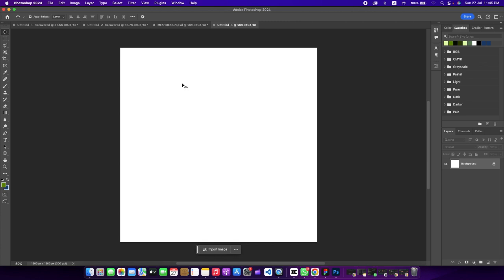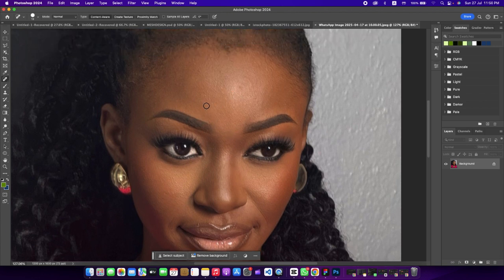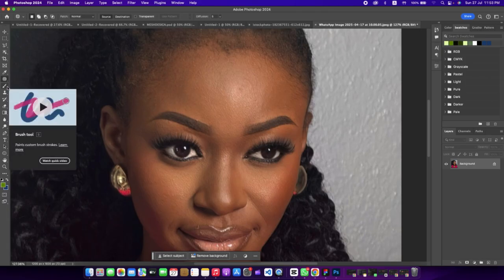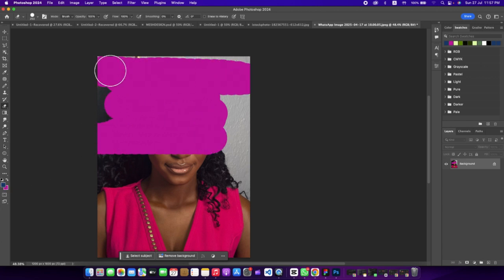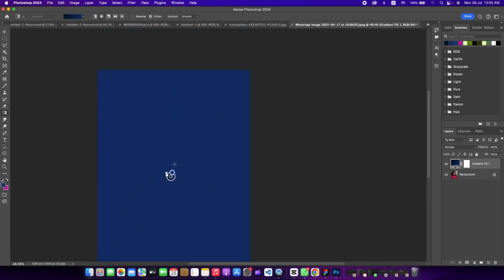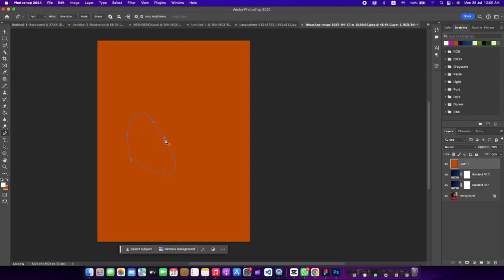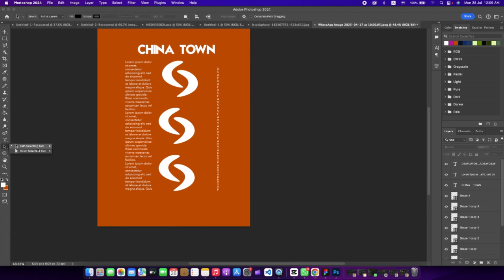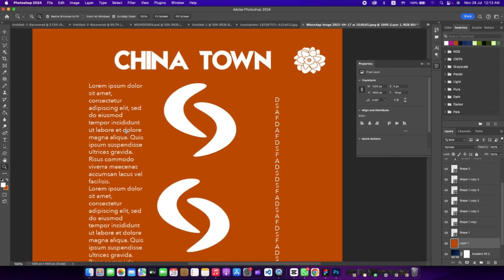FULL COURSE PART #2: MASTER PHOTOSHOP PEN TOOL AND MORE..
🎨 Welcome to the Ultimate Photoshop Tools Masterclass!
In this full course, I’m walking you through EVERY major tool in Adobe Photoshop—step by step. Whether you're brand new to design or looking to level up your editing skills, this is the video you’ve been waiting for. I’ll show you how and when to use each tool, explain pro tips, and share real-life examples so you can start creating like a professional right away.

By the end of this tutorial, you’ll know how to confidently use tools like the Move Tool, Marquee, Lasso, Brush, Clone Stamp, Pen Tool, Gradient, Eraser, and SO much more. I’ve also included tips on layer management, shortcuts, and productivity hacks to help you work smarter, not harder.

💻 Don’t forget to pause, practice, and ask questions in the comments—I respond to every one.
📁 BONUS: Downloadable practice files available in the description!

If you’re serious about learning Photoshop, start here. This is the foundation. Let’s create something amazing!